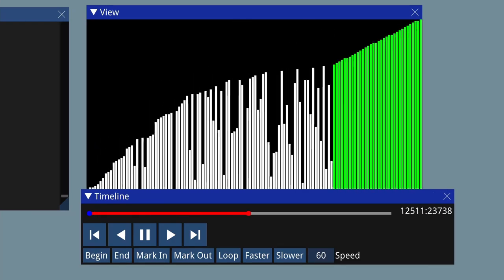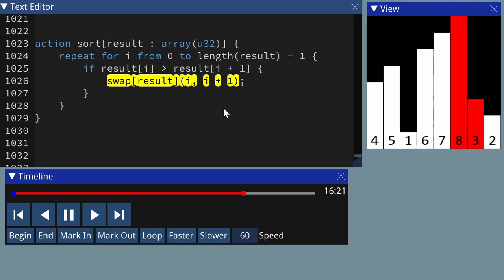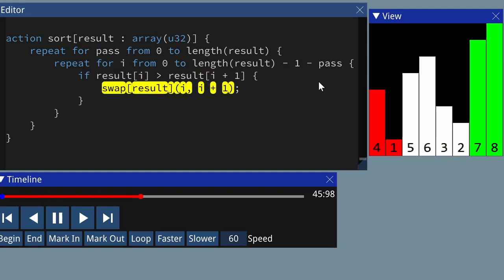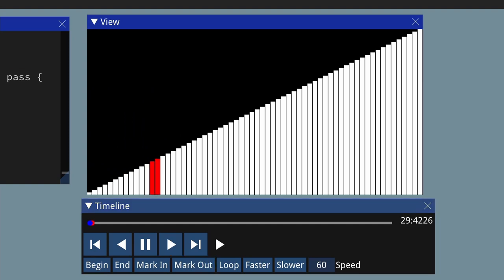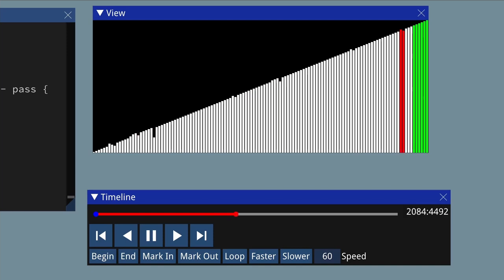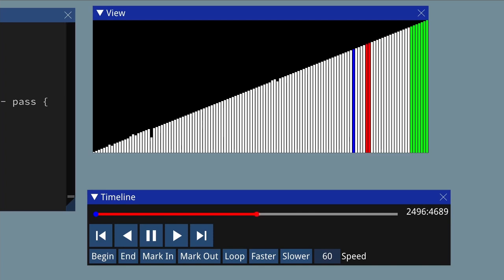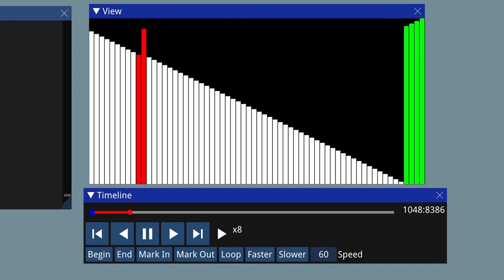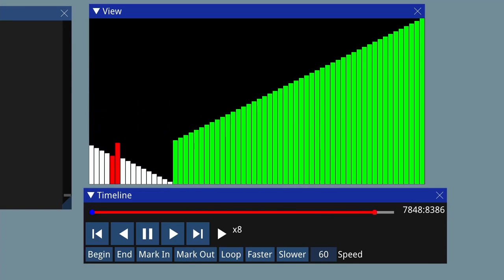Bubble Sort Starting Simple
In this video, I write the code for bubble sort, starting simple then adding optimisations. I use a visualisation to show what happens in different cases, like if the input's already sorted, almost sorted or reversed, and talk through how and why it works.

0:00 Overview
0:35 Coding the first pass
1:17 Stepping through the first pass
2:09 Coding the rest of the algorithm
2:37 Stepping through the algorithm
3:09 Adding the first optimisation
3:55 Stepping through a pass in detail
5:42 Optimising the already sorted case
7:00 Optimising the almost sorted case
11:09 Explaining how things move in a pass
12:49 Showing the reverse order case